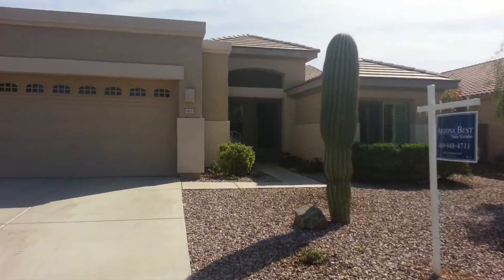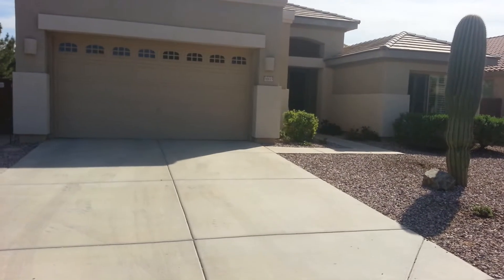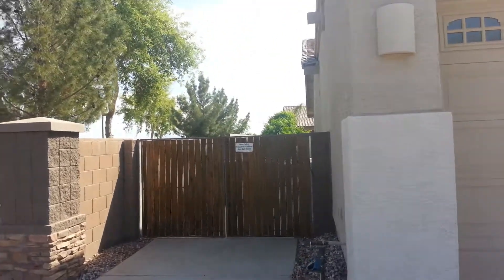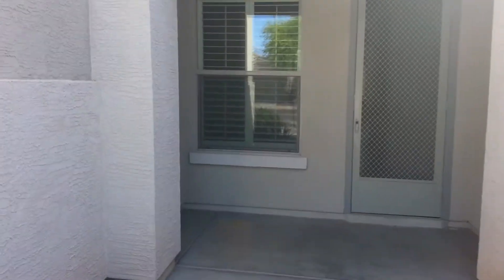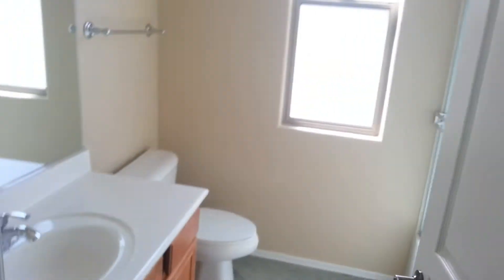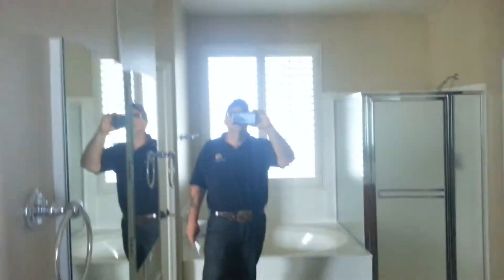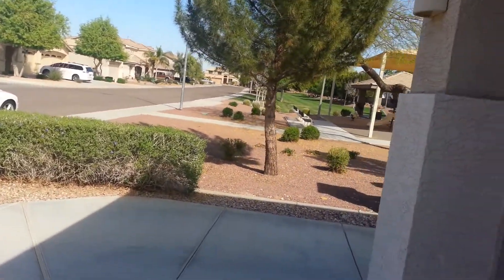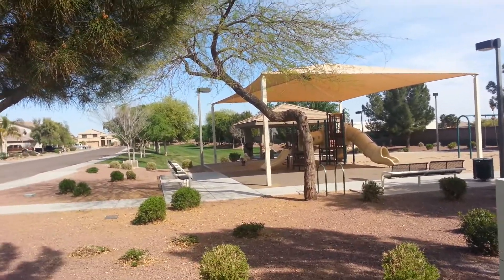New Start Realty & Relocation- Kevin Beasley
Nice rental home in Surprise Arizona with pool. Rentals Short Sales